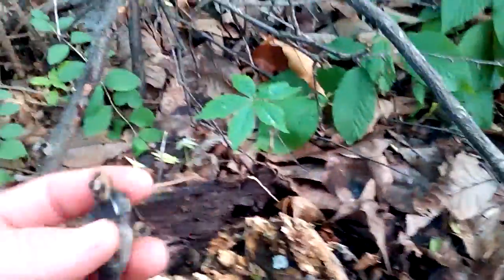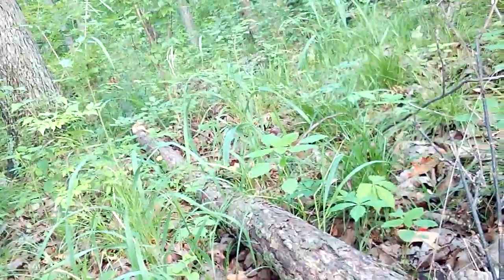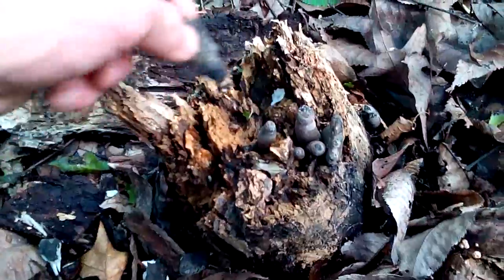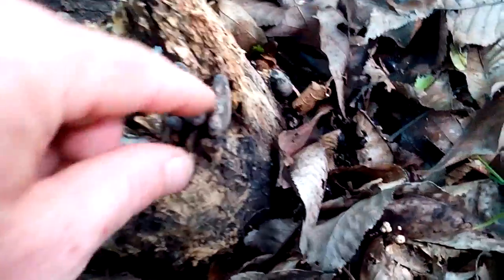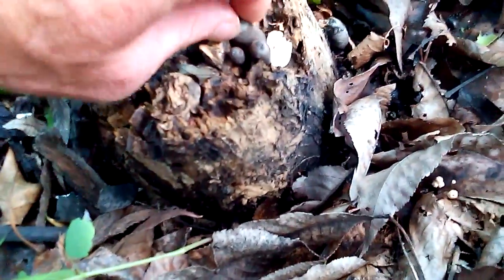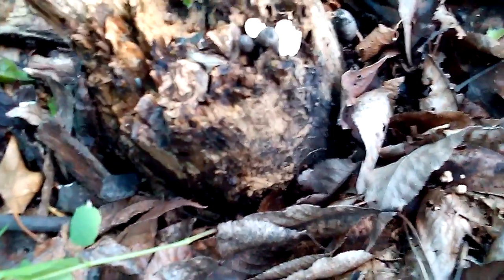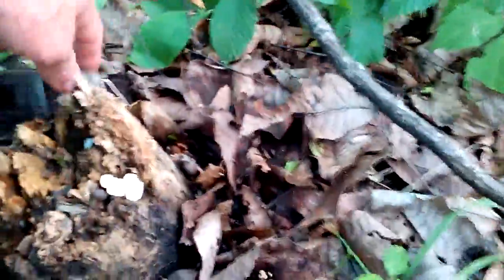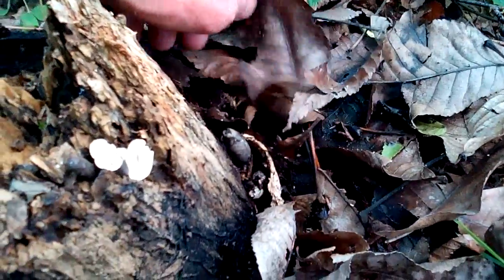Dead Man's Fingers / Xylaria polymorpha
Black, grey finger like. Club like, fungus grows from root base, inside white...smells like atypical mushroom from store. Edibility? Don't know. Research suggests can, but not suggested.